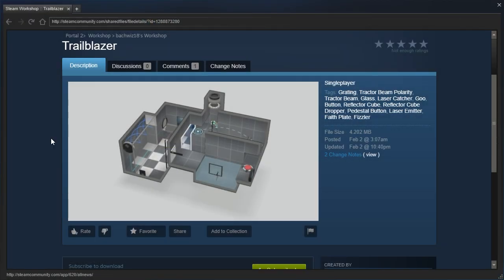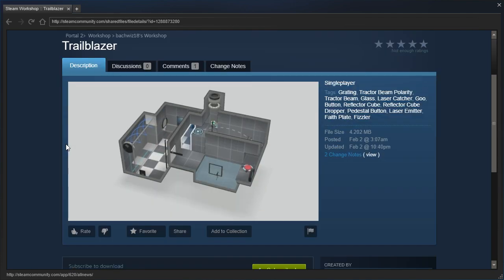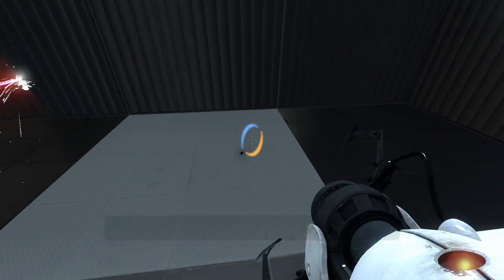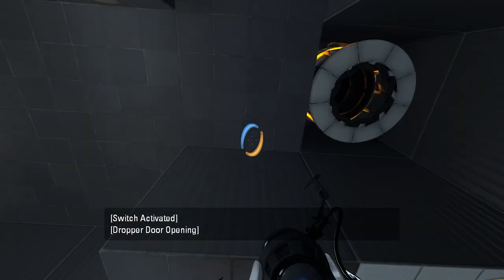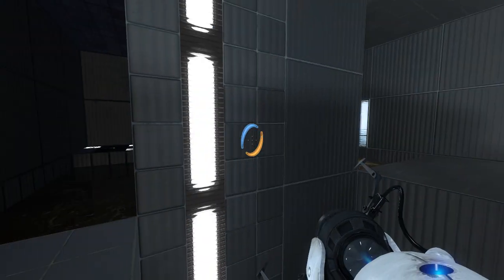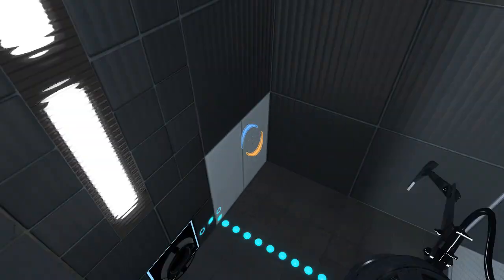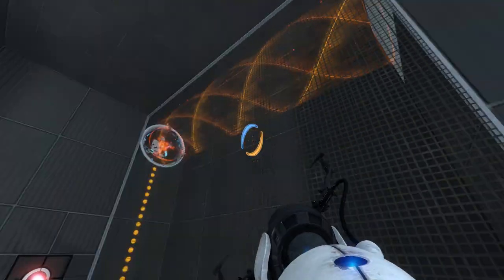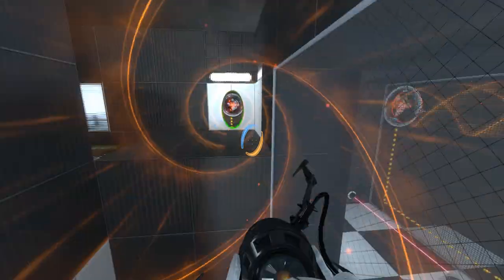Portal 2 PeTI - "Trailblazer" by bachwiz18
Blind playthrough. Far too easy, but well-designed. It doesn't have FPF trapping situations, at least.